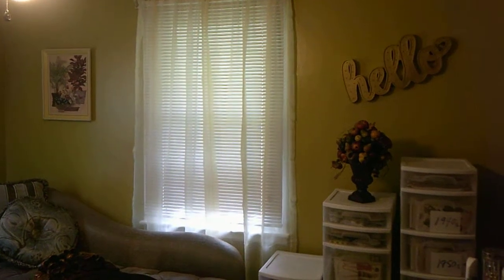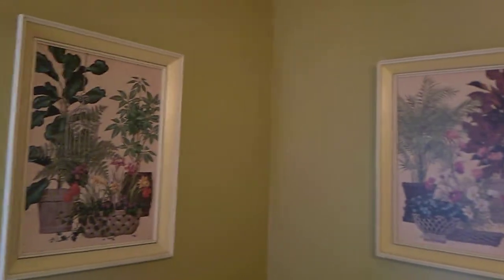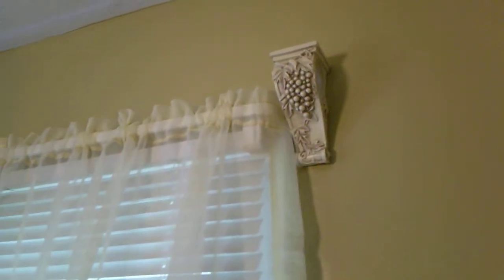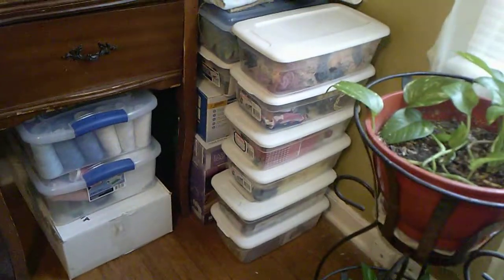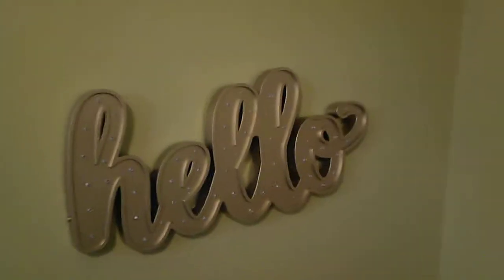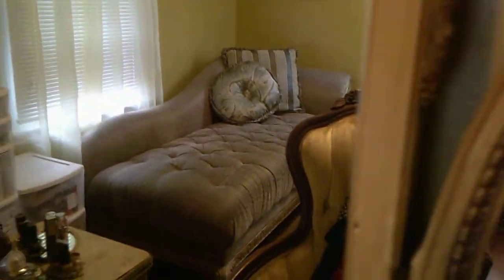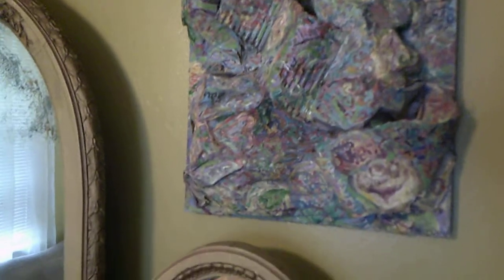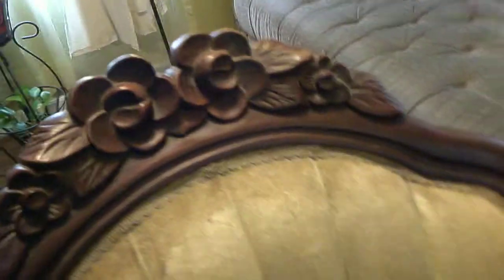Redecorating My Sewing Room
In this video, on my second summer project, I show you how I personalized one area of my sewing room and share some future plans I have for the space.  I hope it will inspire you to create a sanctuary for yourself; making it a thing of beauty.

Note:  My apologies for the lag in the video towards the conclusion, but I hope you will still enjoy it.

Follow Panache Luxury on Instagram @panache.62 to see items featured on this Channel.